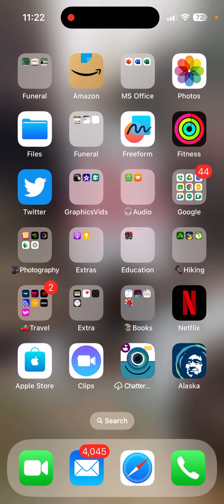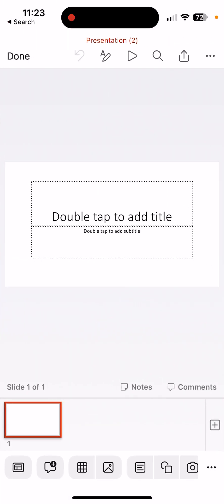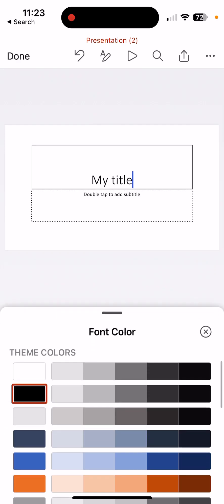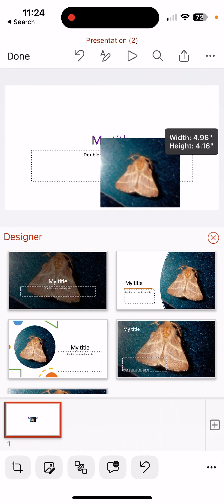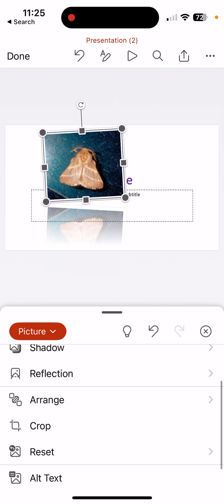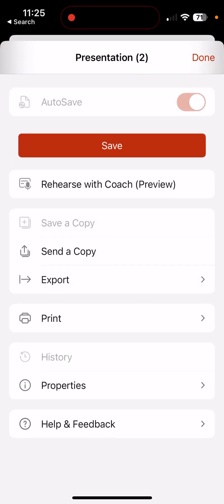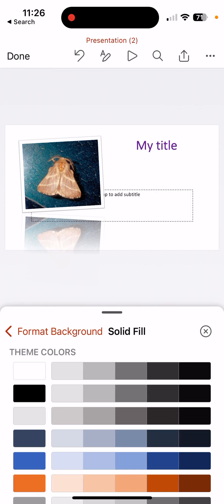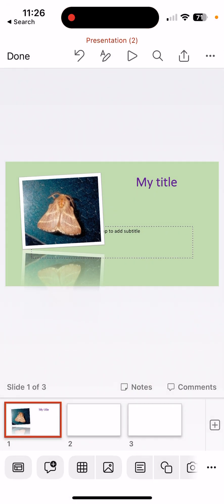PowerPoint on iPhone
Tutorial about how to use the PowerPoint Office 365 app on an iphone to create slideshows. The tools are across the bottom for the most part.